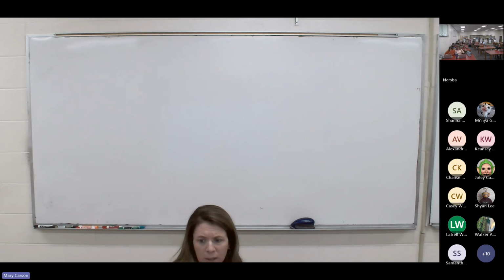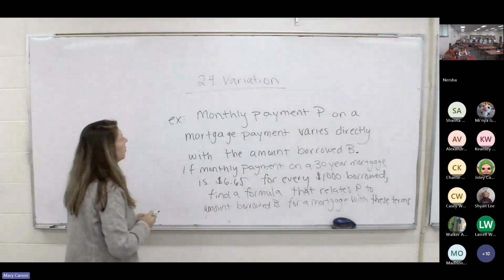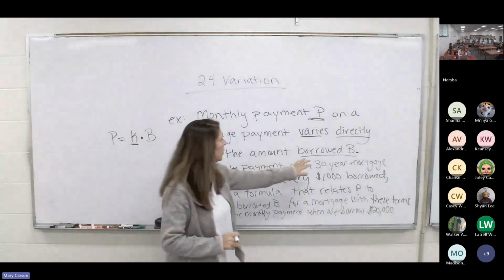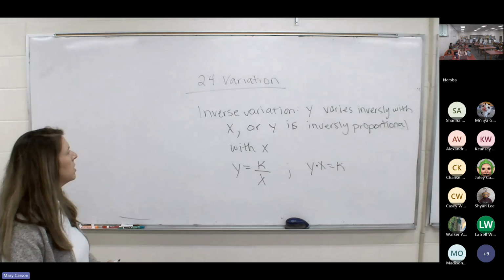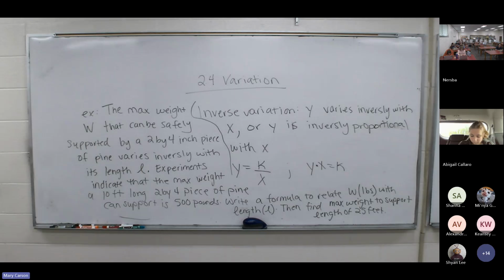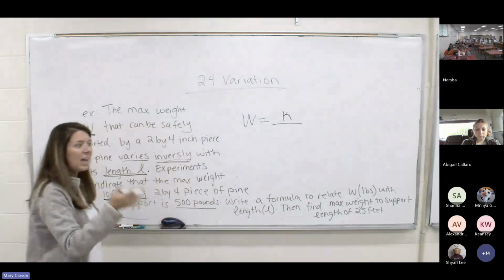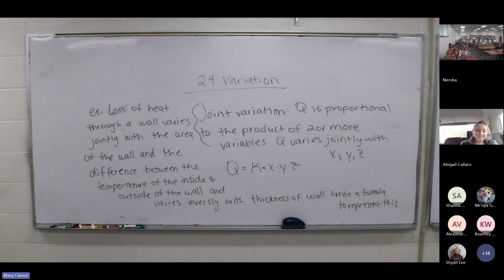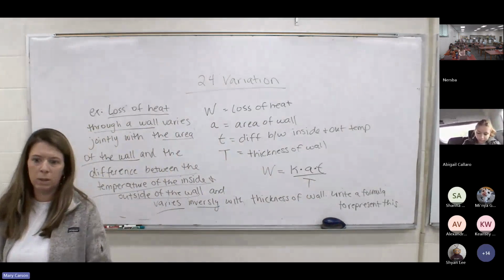Mat 171 60syn 20251014 101135 Meeting Recording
New 10-14